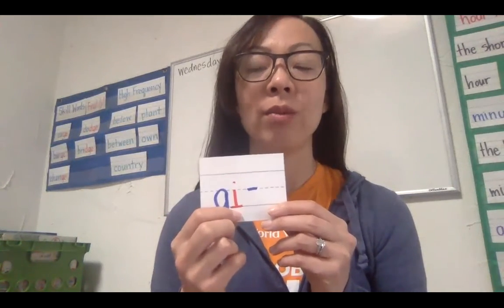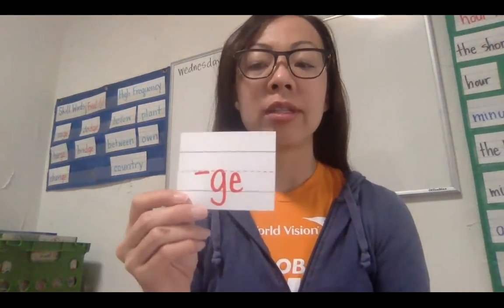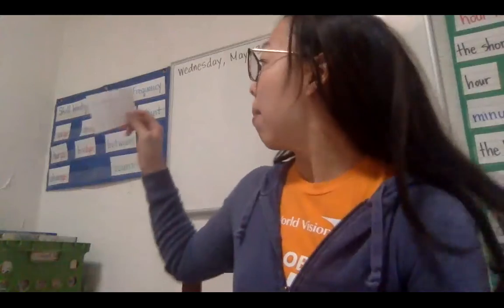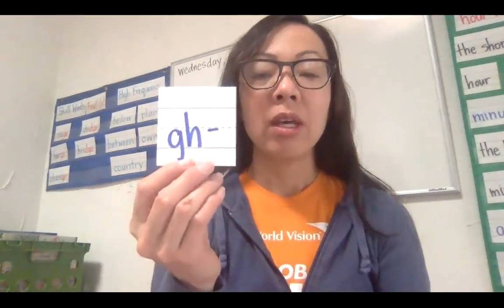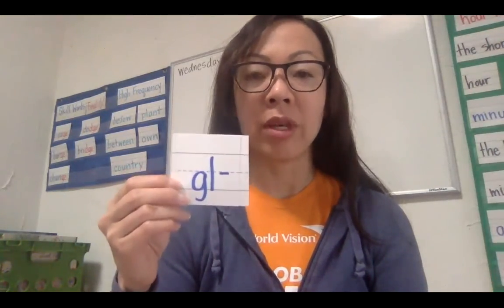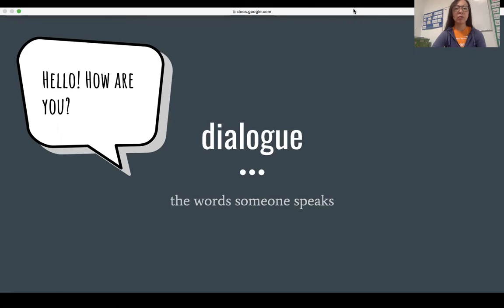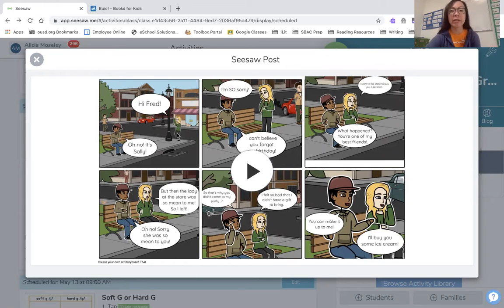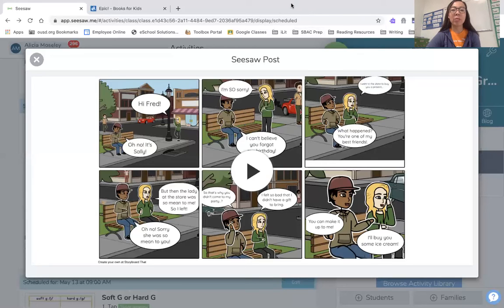May 13, 2020 ELA Lesson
Mrs. Moseley investigates the spelling patterns for hard G vs. soft G sounds and takes a look at dialogue between friends.